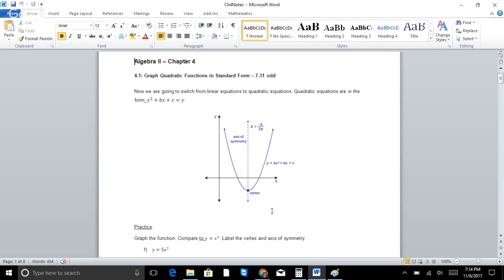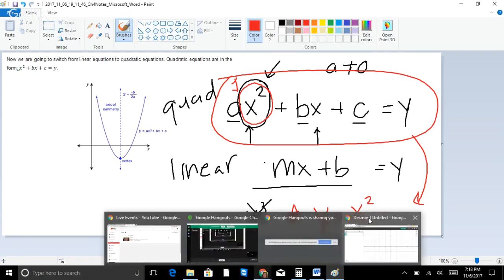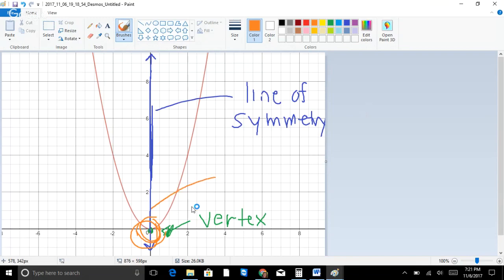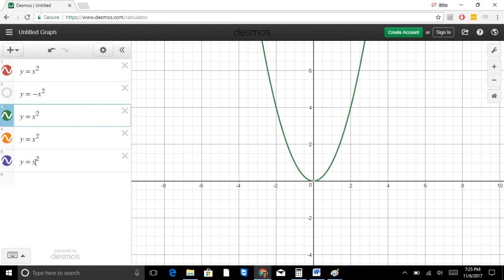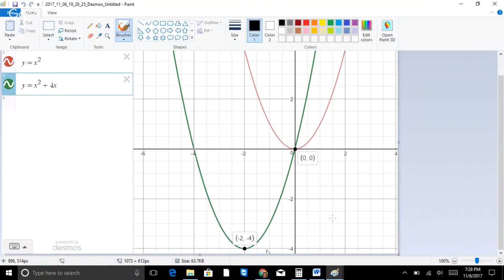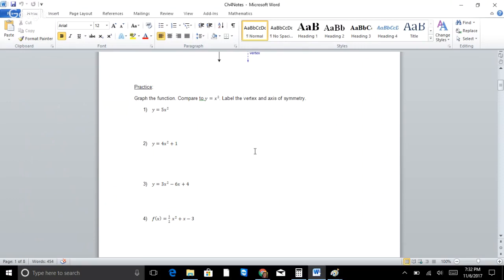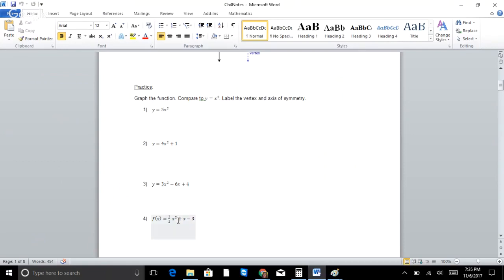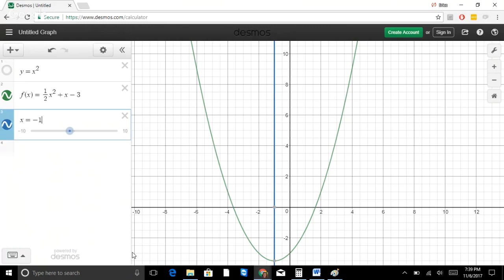Algebra II - 4.1